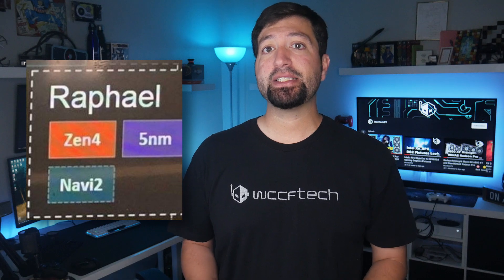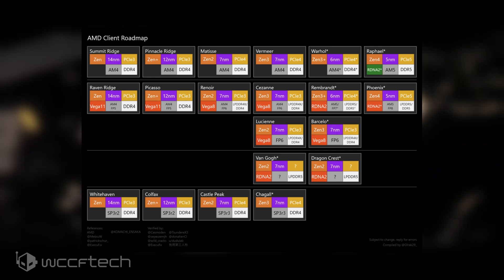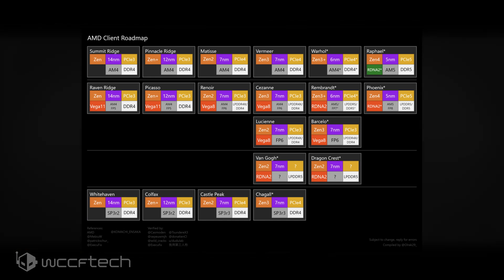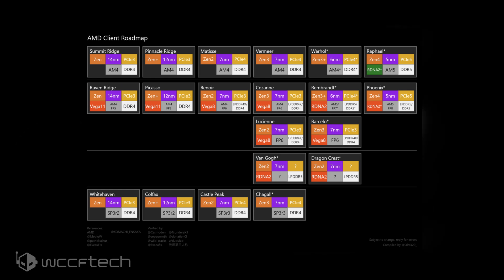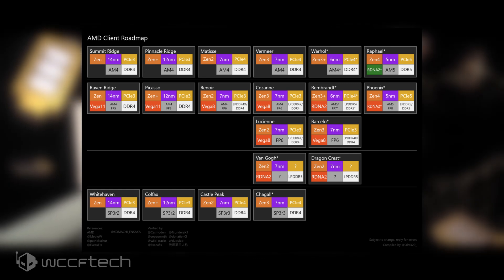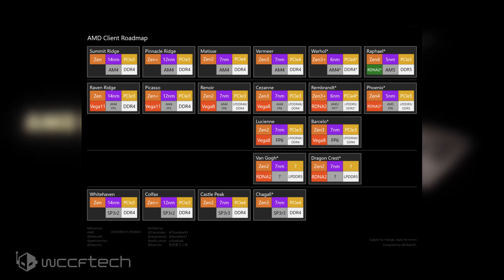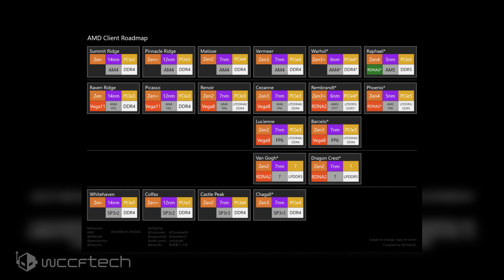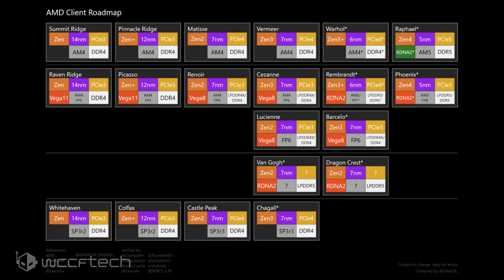AMD Ryzen 7000 Series ‘Raphael’ CPUs Leaked In New Roadmap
AMD Ryzen 7000 Series ‘Raphael’ CPUs Leaked In New Roadmap – 5nm, Zen4, PCIe 5.0, DDR5 And Navi 2 Graphics Coming In 2022